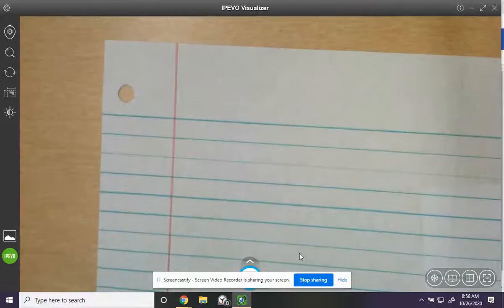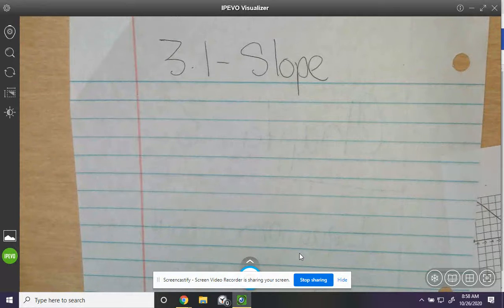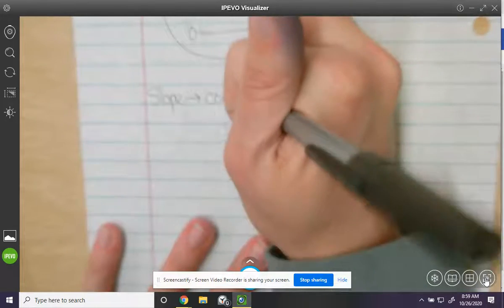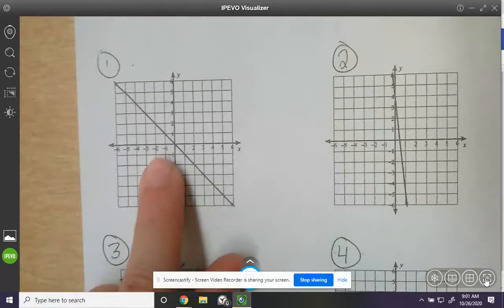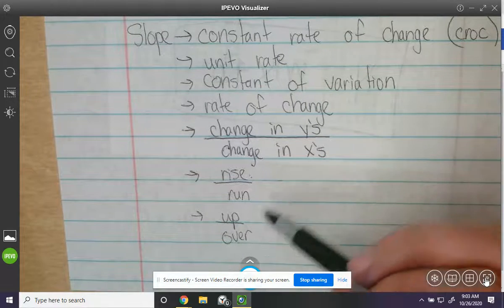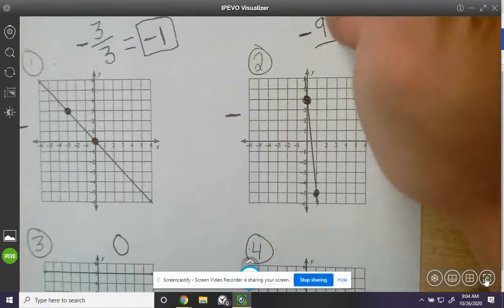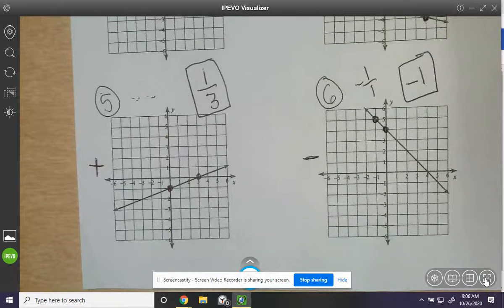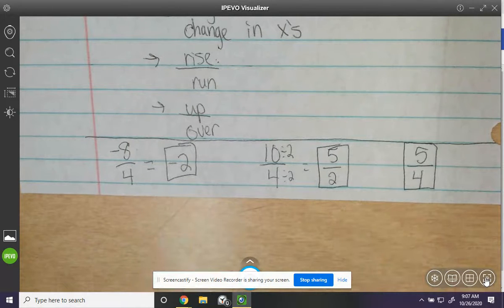8th - 3.1 - Slope